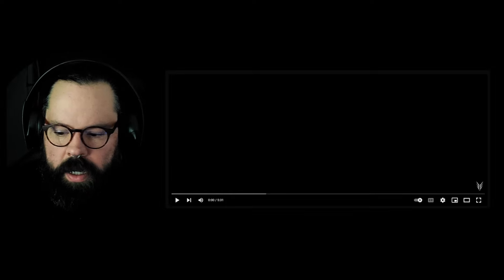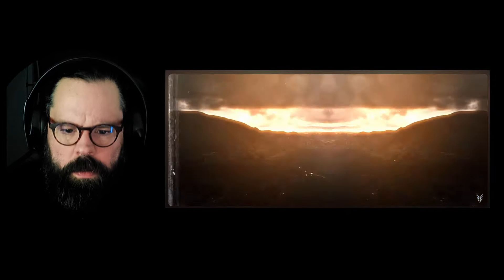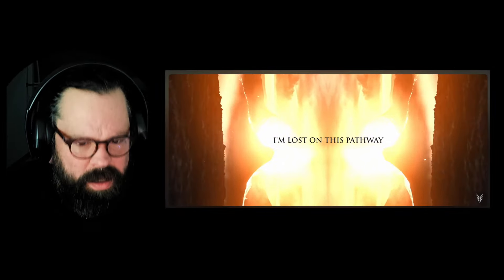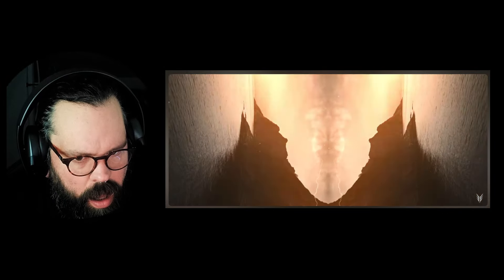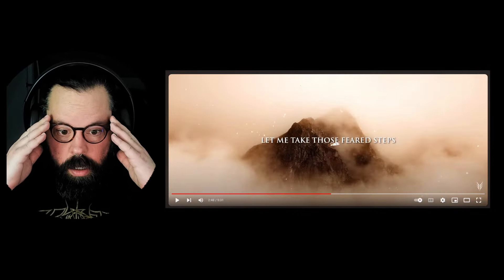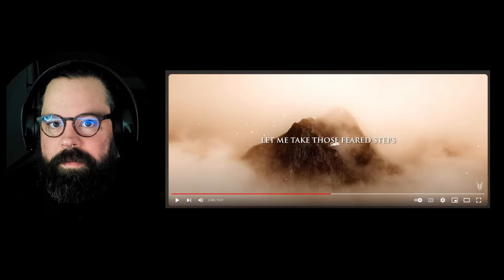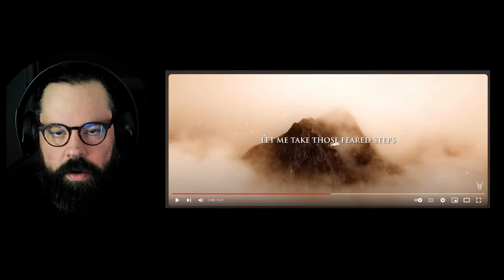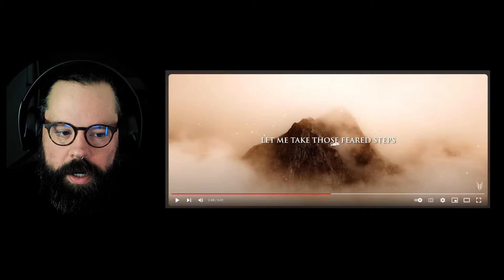ORBIT CULTURE CRUSHES IT!!! "Black Mountain"